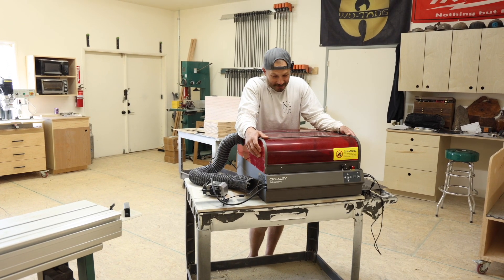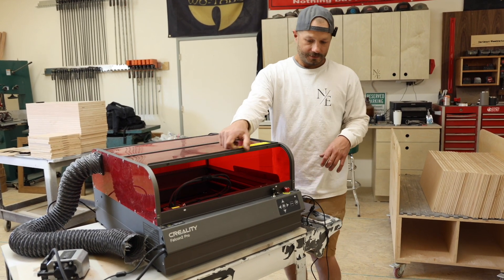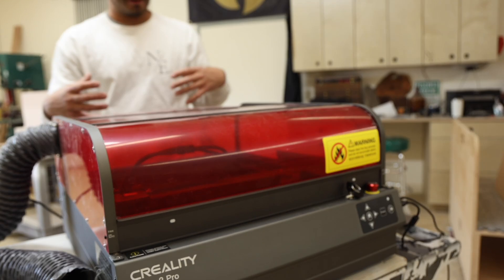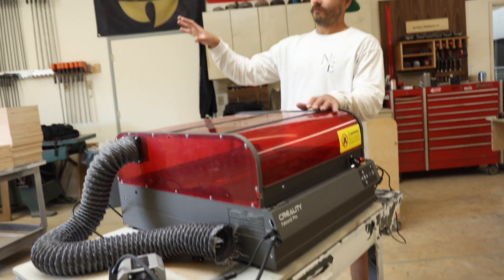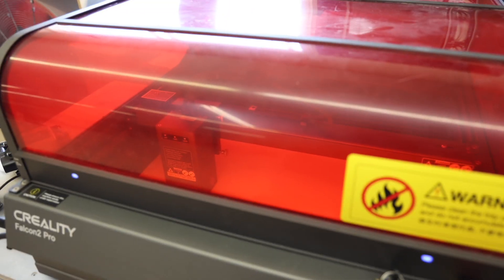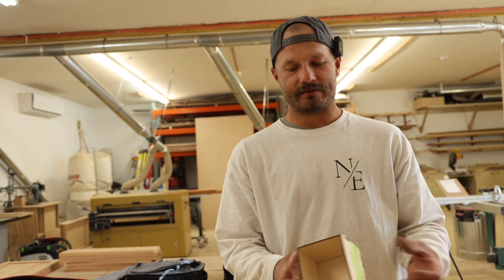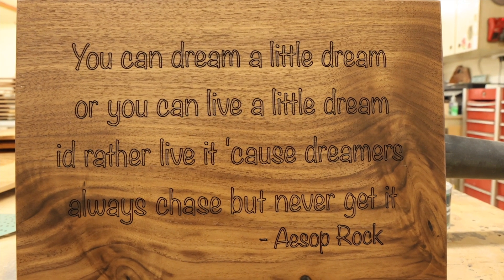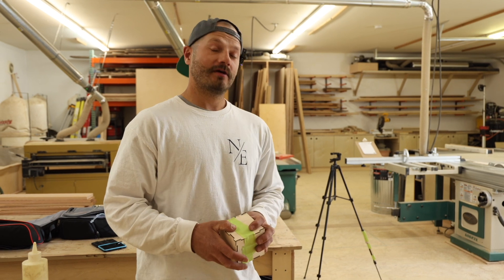Beginners Guide to the Creality Falcon2 Pro 22W Laser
In this video we go over the Creality Falcon2 Pro Laser.